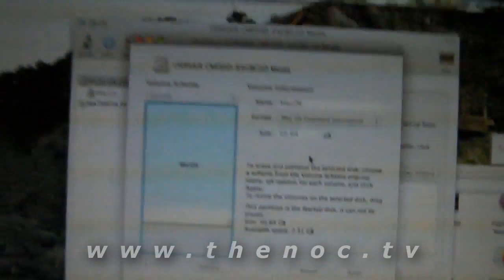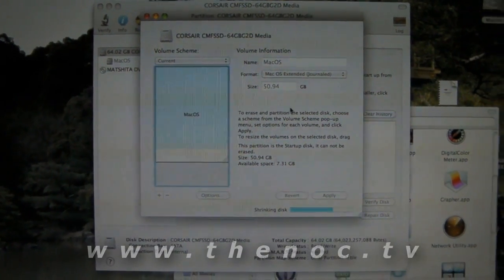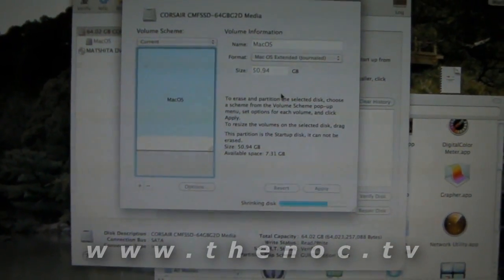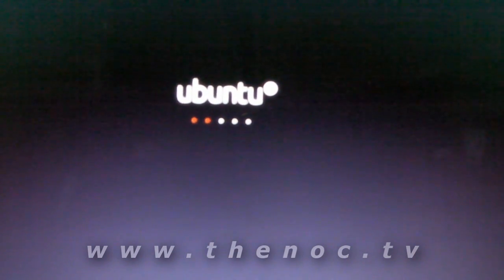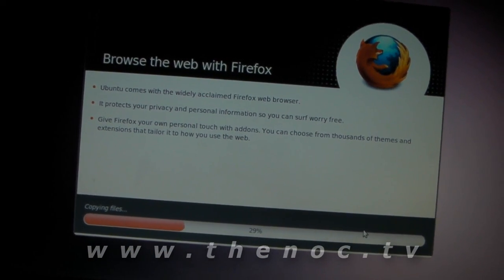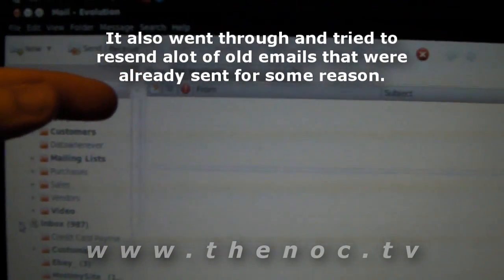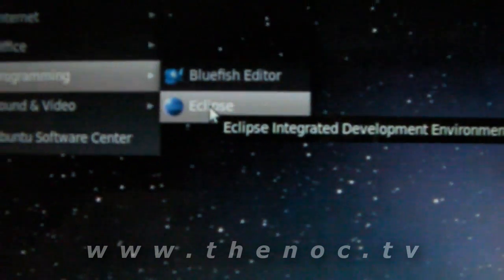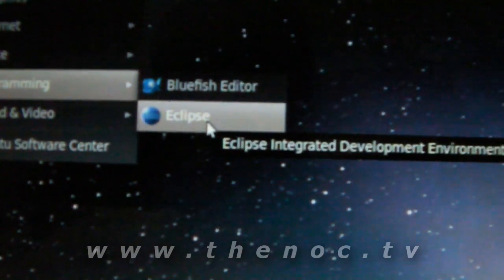Switching to Linux on a MacBook(2.1) Ubuntu 10.04 64 bit - Day 1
I have decided to try doing a full switch to linux to see if it is a viable alternative now to windows, and Mac OS X. I will be using Ubuntu 10.04 for this experiment. The goal is to do everything I normally do with a PC on Linux without using ANY windows applications or virtual machines. The exception to this of course is gaming, and is work only related items.

The last time I tried a test like this was back when Redhat Linux 5 was out. I found that I could get some things to work back then, but it still fell short in alot of areas.

Nowadays I think it is very viable, but I want to document the entire experience so others can see some of the odd snags you may encounter.